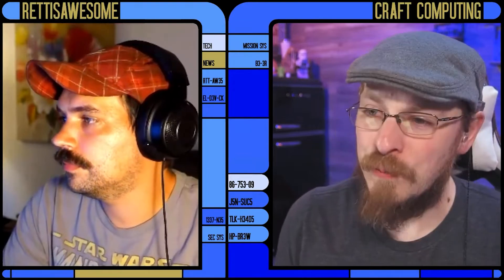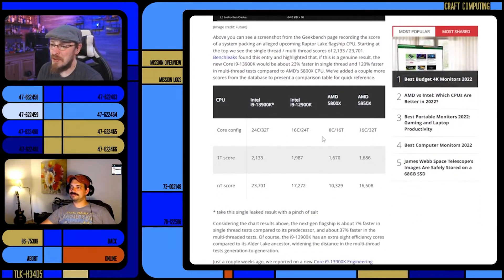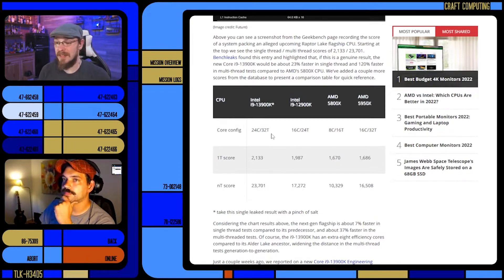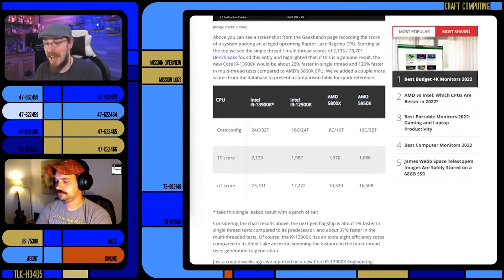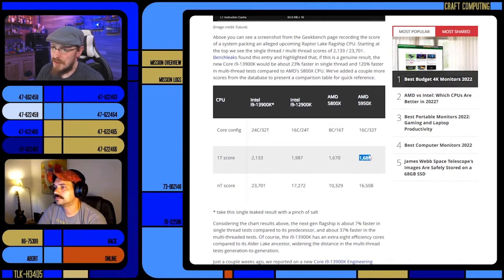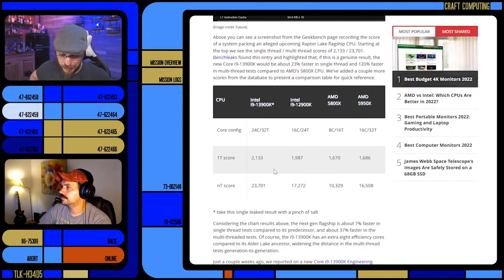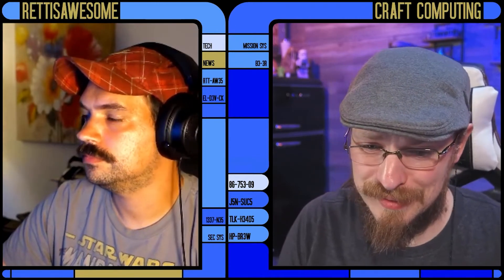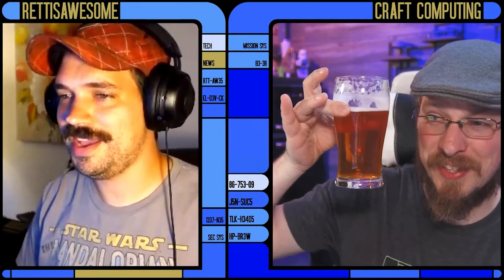Leaked Intel Raptor Lake Hype! (Episode 243)